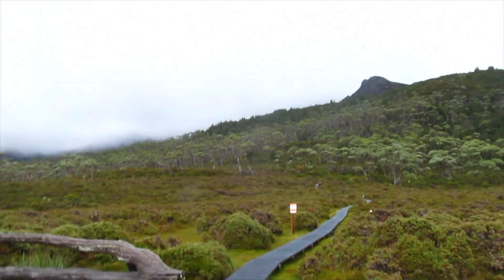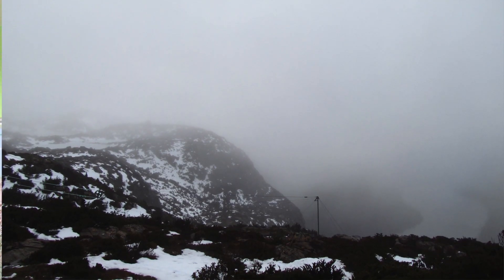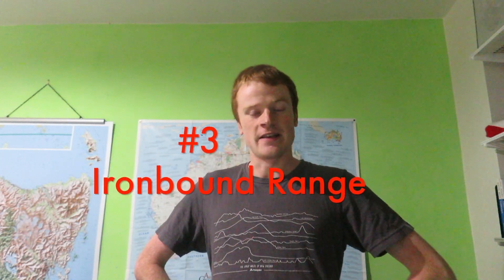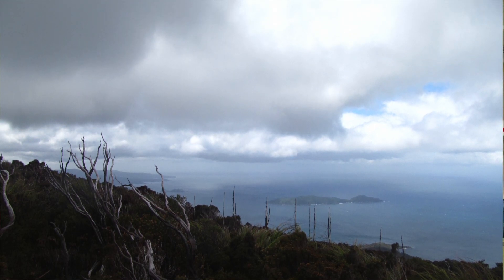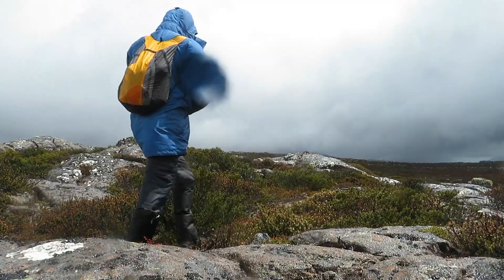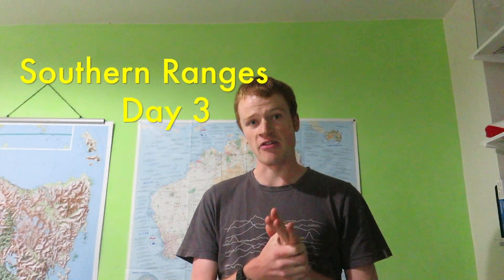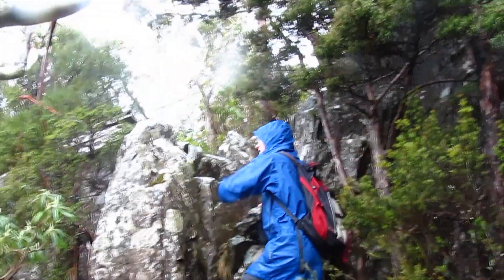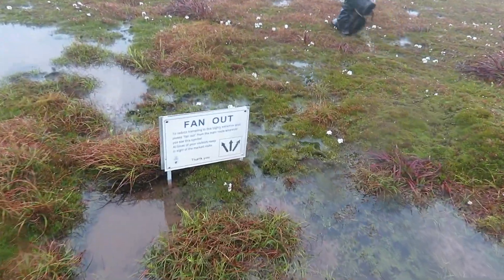Top 5 WORST Weather Conditions Experienced in Tasmania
It's been raining recently, and as a result, I was inspired to think back to some of the worst weather conditions I have been bushwalking in across Tasmania over the years. I've compiled a list of the top five, along with a couple of honourable mentions.
Stay safe everyone! And at home as much as possible.